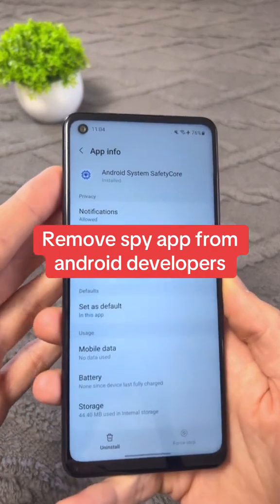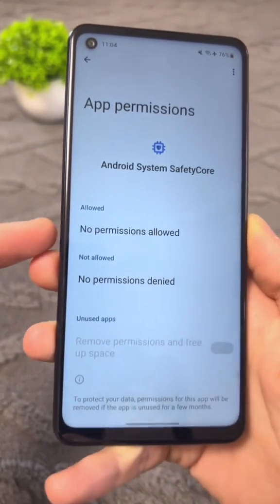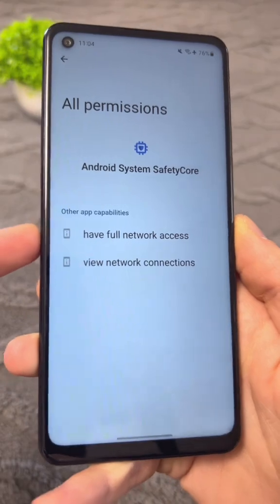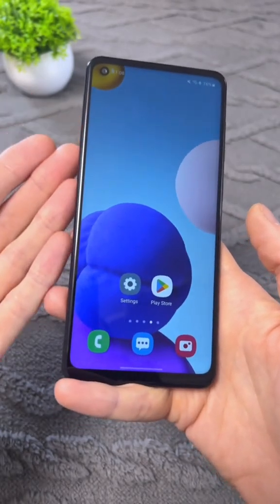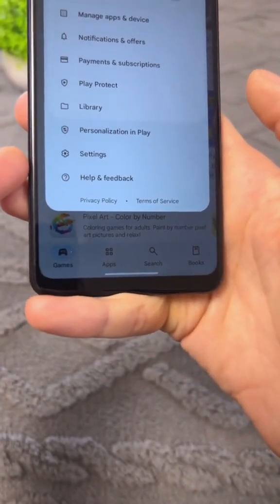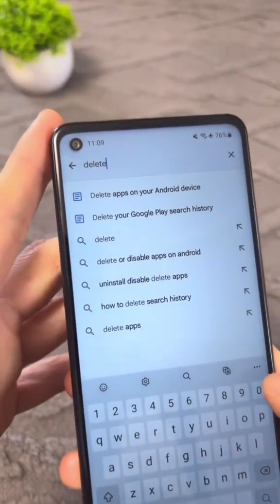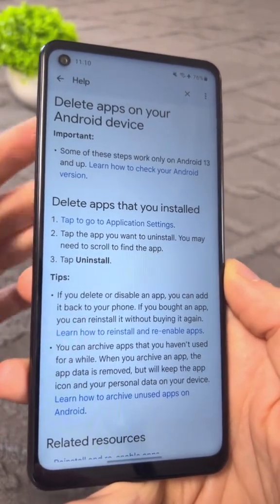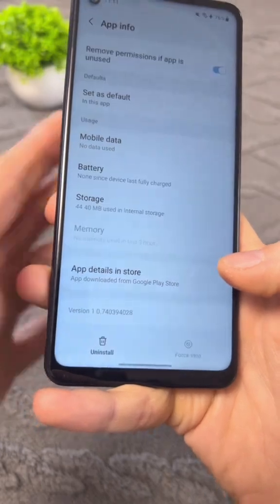Remove Hidden Spy Apps from Android Using This Developer Trick! 🔐📱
Think someone’s spying on your phone? 👀 Here's how to find and remove hidden spy apps using Developer Options in Android. Fast, easy, and no extra apps needed!

🛠️ Steps to Check for Spy Apps:

Go to Settings → About Phone

Tap Build Number 7 times to enable Developer Options

Go back to Settings → Developer Options

Scroll to Running Services / Apps

Look for suspicious names or apps you didn’t install

Tap → Force Stop or Uninstall (if possible)

⚠️ Pro Tip:
Also check Device Admin Apps:
Settings → Security → Device Admin → Disable suspicious access

✅ Boosts privacy
✅ Removes stalkerware